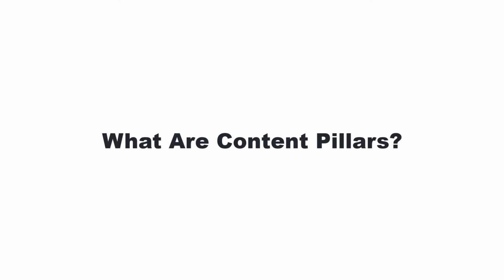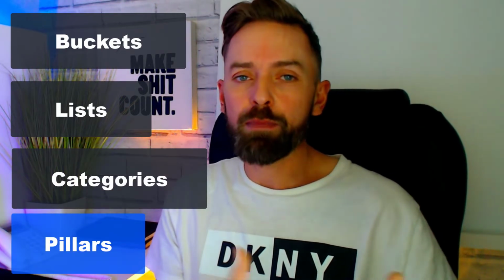How To Create Better Content | Content Pillars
Content pillars are a fantastic way to plan content fast and improve your overall social media strategy.

If you're looking to create content fast and level up your social media marketing game in 2021, you're in the right place.

In today's video, I'm explaining how to use content pillars, why you need them, how to find content pillars for business and how to use them in your content marketing strategy.

Content pillars are called many things like content buckets or content categories but in essence, they mean the same thing - the specific subjects that define your business and that resonate with your audience. Whether you're looking for content pillars for small business, content pillars for Instagram or any other platform, this video will explain everything you need to know before you choose yours. There are plenty of social media marketing tips out there but if I were to give just a few, this one would definitely be the one.